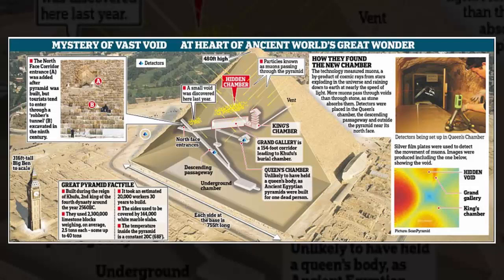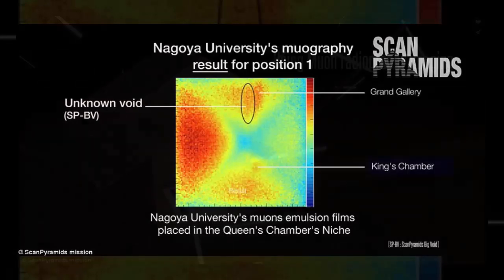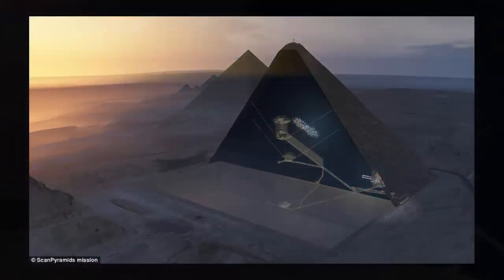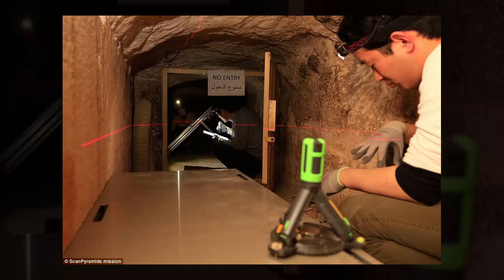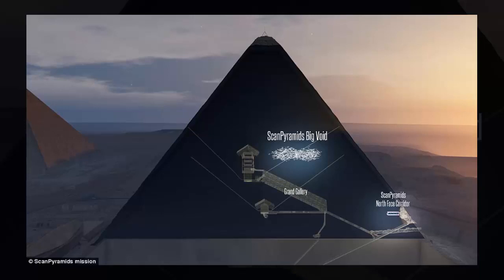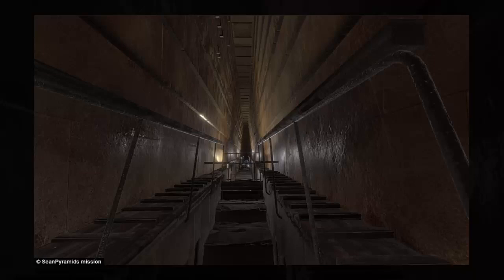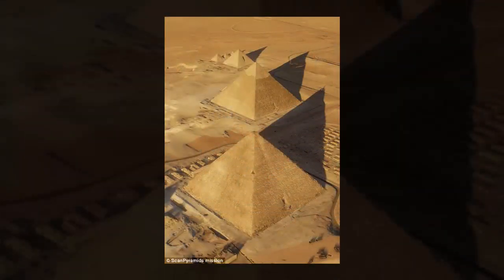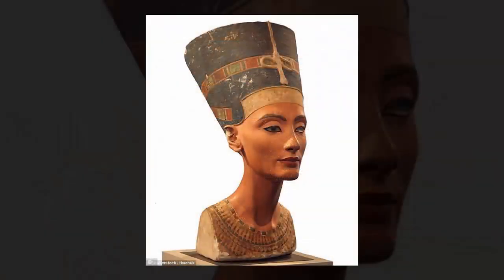'Big void' identified in Khufu's Great Pyramid at Giza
Scientists mapping the Great Pyramid using cosmic-ray based imaging have found a new secret structure
The internal structure is located above the Grand Gallery - that links two of the Pyramid's chambers
It traces a similar route for at least 30 metres (100ft) and has a volume of 600 cubic metres (20,000 cubic ft)
The precise design and purpose of the space is unknown and it has yet to be reached in person by experts